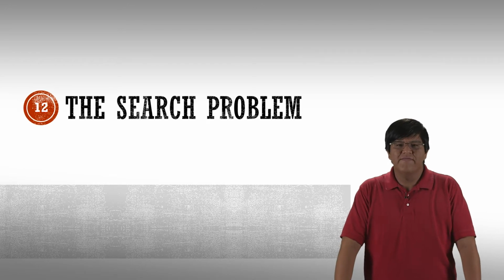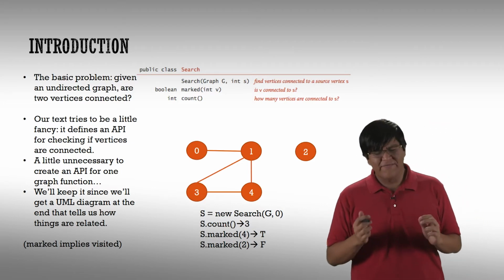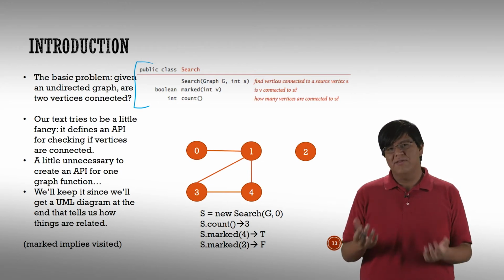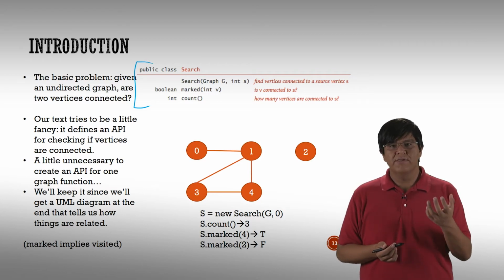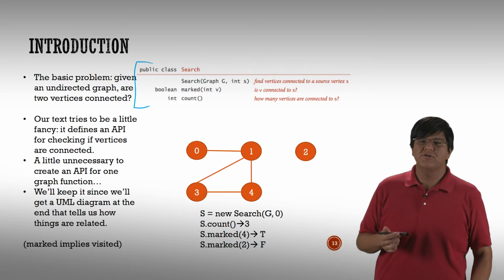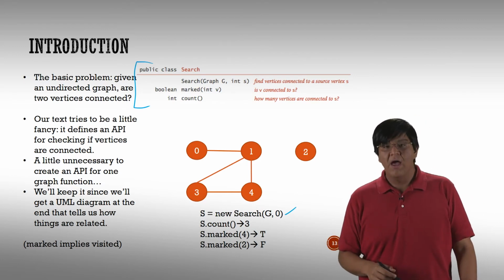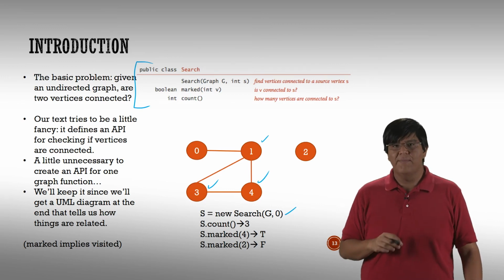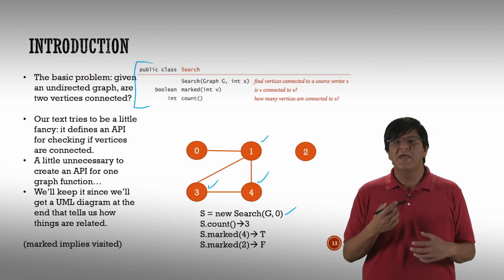[SER222] M04_01 The Search Problem (1/5): Introduction